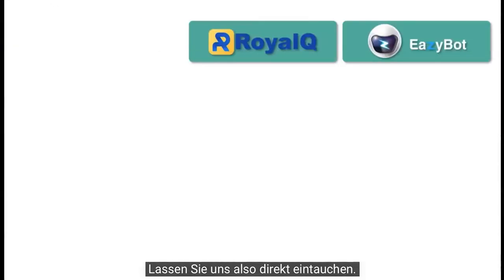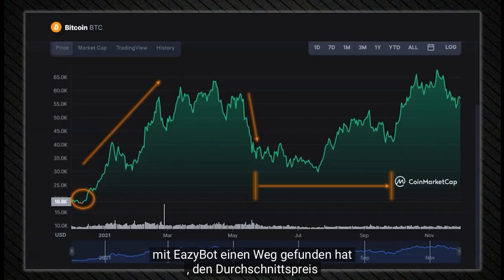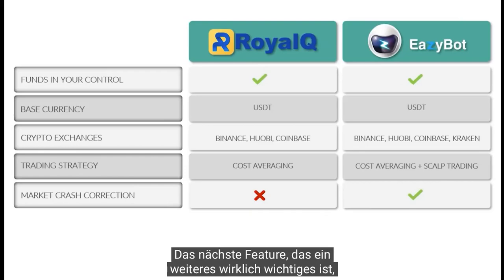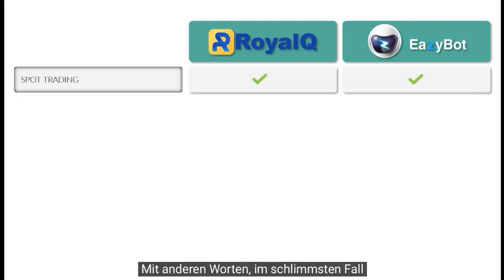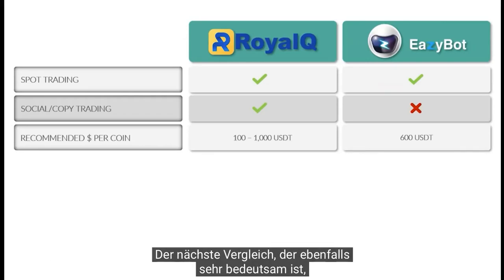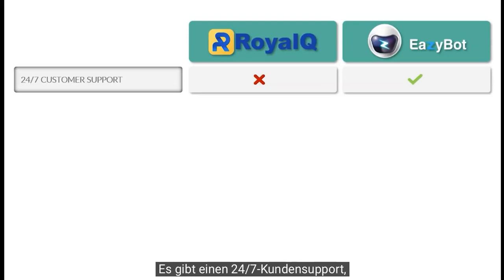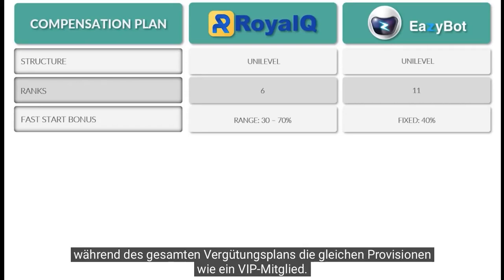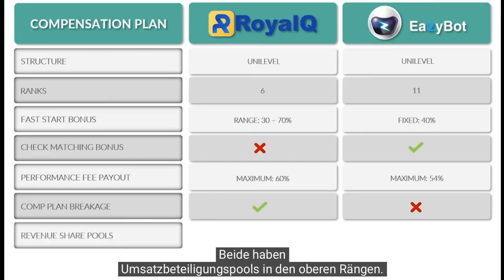RoyalQ vs. Eazybot - Deutsche Untertitel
Tauche kostenlos in die Welt der Bitcoins ein

Österreich, Deutschland und die Schweiz

❤️‍🔥 Mit EazyBot wird Trading so easy wie nie zuvor. ❤️‍🔥
Eazybot ist eine automatische Software, welche für dich rund um die Uhr, 7 Tage die Woche Gewinne produzieren kann.
All dein Investiertes Geld bleibt auf deinem digitalen Bankkonto, auf welches du jederzeit Zugriff hast.
Es sind keine Vorkenntnisse für den Handel notwendig, da alles von der  Software für dich übernommen wird.
Und das Beste dabei, es ist völlig kostenlos!

✔️ Keyfacts:
  - 💶 2 Varianten um Geld zu verdienen (Trading-Bot & Empfehlungsprogramm)
  - 🔄 Langfristige Planungen
  - 💹 5 - 20 % Gewinne pro Monat in der Vergangenheit
  - ➿Gewinne können automatisch beim nächsten Trade genutzt werden (Zinseszinseffekt)
  - 🔐 Zugriff auf das eigene Geld - keine Überweisung notwendig
  - 🔒 Deine volle Verantwortung und Kontrolle
  - ⛓ API-Schnittstelle - keine Berechtigungen außer traden (nur lesen und handeln - nicht abheben)
  - 🔝 Gewinne auch bei fallenden Kursen
  - 🚻 Kostenlose Mitgliedschaft, Pro und VIP möglich
  - 💰 Feste Gebührenstruktur zwischen 20 und 30 % des Gewinnes
  - 📧 24/7 Support
  - 🪙 Aktuelle Coins: BTC, ETH, BNB, SOL, AAVE, TRX, XRP, ADA, DOT, DOGE, LTC, UNI, LUNA, BCH, ETC, LINK, MATIC, XLM, XMR, FILE

Jeglicher Content auf dieser Seite und auf allen weiteren Seiten von snf0815 wurde nach bestem Wissen und mit größtmöglicher Sorgfalt erstellt. Trotzdem werden die Richtigkeit, Vollständigkeit und Aktualität der Aussagen, Daten und Inhalte nicht garantiert. Für daraus resultierende Folgen wird keine Haftung  übernommen.

Alle Beiträge und Artikel auf dieser Seite und allen weiteren Seiten  stellen ausschließlich die Meinung des Autors dar. Es findet keine Anlageberatung statt. Der Beitrag stellt keine Aufforderung zum Kauf oder Verkauf einer Aktie, eines Wertpapiers oder einer sonstigen Anlage dar. Jeder Anleger ist an dieser Stelle dazu aufgefordert, sich seine eigenen Gedanken zu machen, bevor eine Investitionsentscheidung trifft.
Der Kauf von Aktien und anderen Wertpapieren ist mit hohen Risiken bis hin zum Totalverlust behaftet.